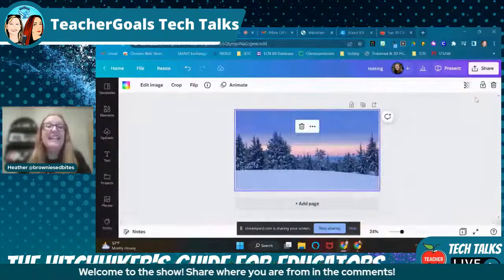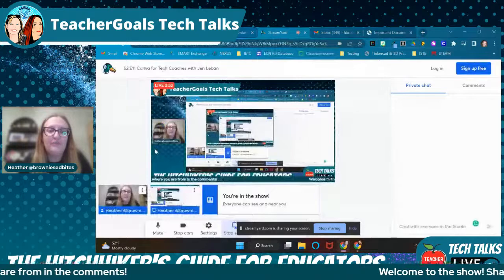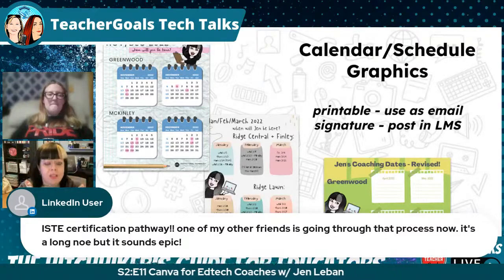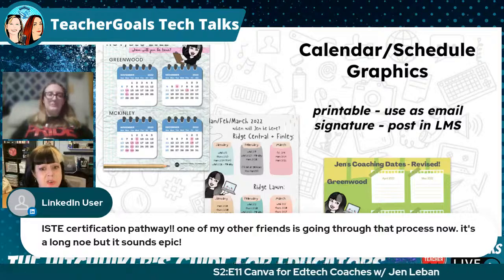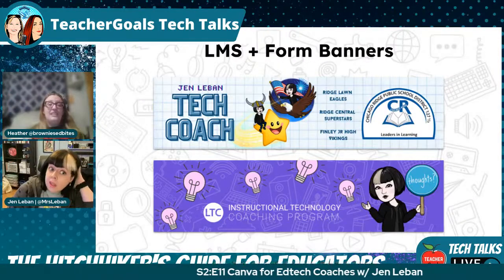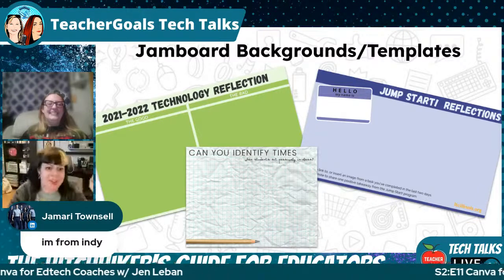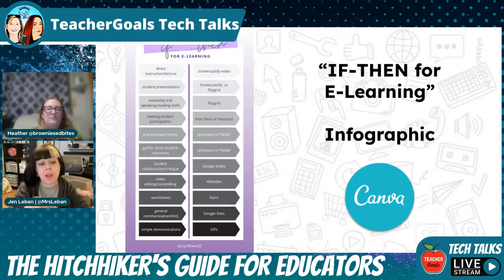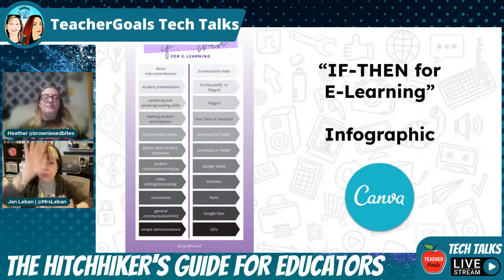S2:E11 Canva for Tech Coaches with Jen Leban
Join the "The Hitchhiker's Guide for Educators TeacherGoals Tech Talk" on Tuesday, November 29th at 7PM EDT as we welcome guest Jen Leban.

Jen will share some templates to help Edtech Coaches integrate Canva in their schools including infographics, banners, calendars, post cards, place mats, and more!